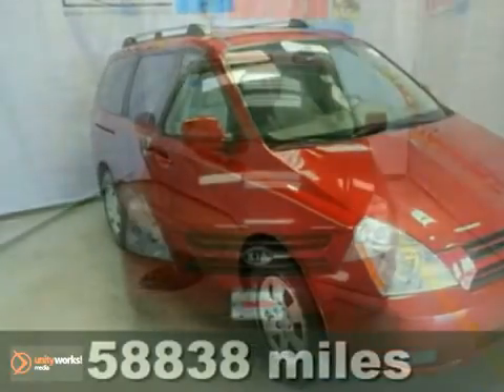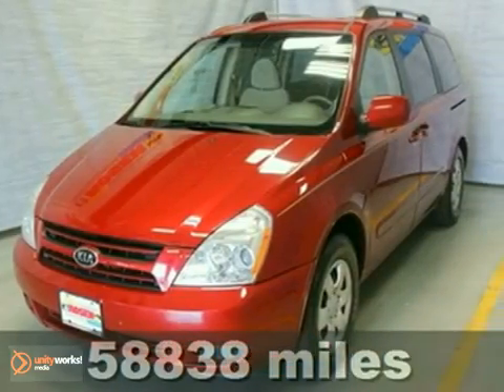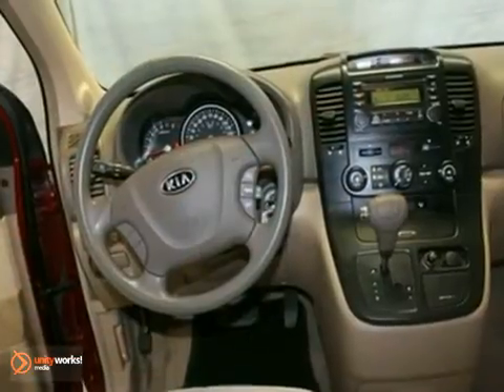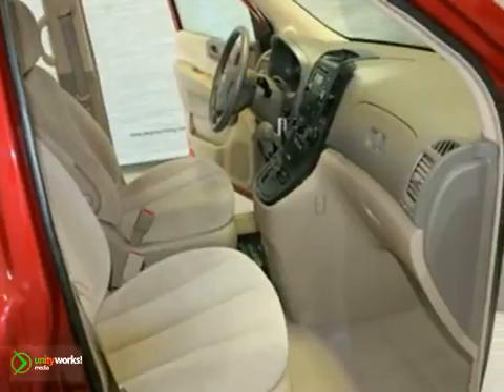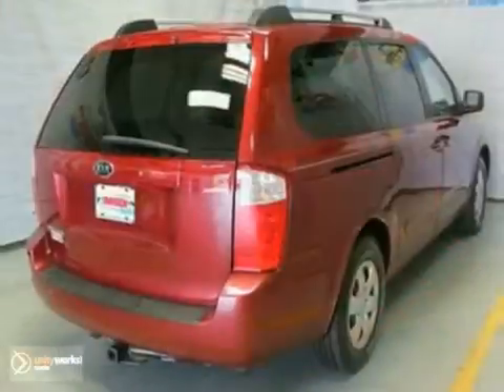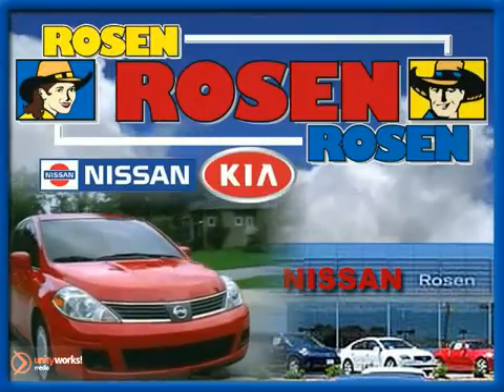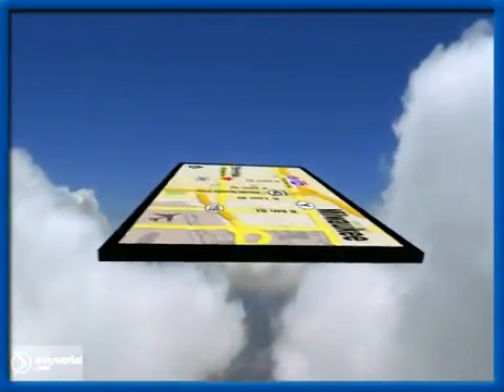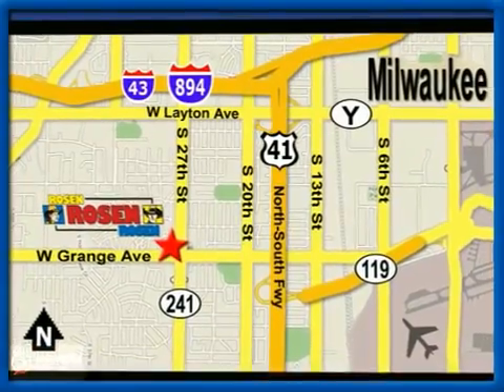2007 Kia Sedona P16831A in Milwaukee Waukesha, WI - SOLD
SOLD - If you are looking for real value on a great used car, Rosen Nissan Kia of Milwaukee invites you to come in and test drive this 2007 Kia Sedona, stock# P16831A. We are conveniently located near Milwaukee Waukesha, WI and known for our great selection, reliability and quality. Come take a look at this 2007 Kia Sedona today.

5505 South 27th street
Milwaukee Waukesha WI, 53221